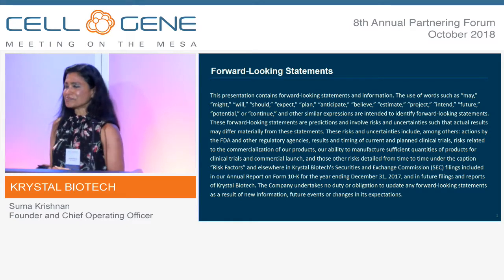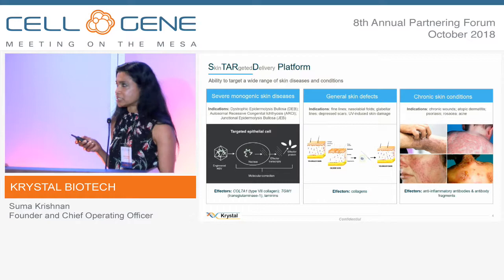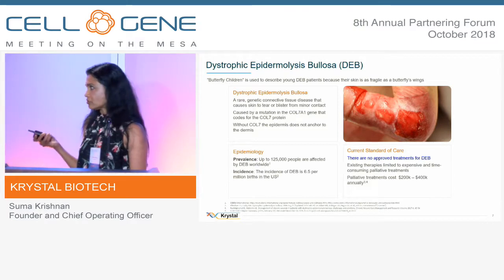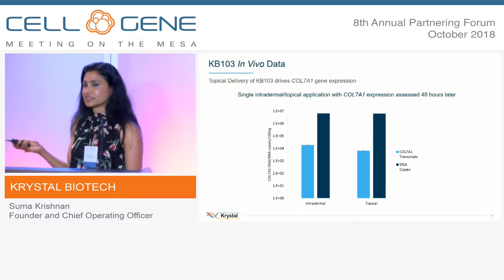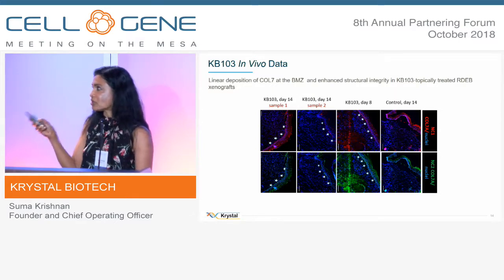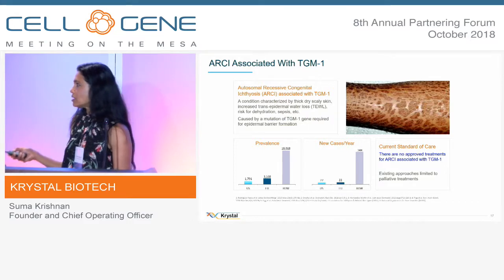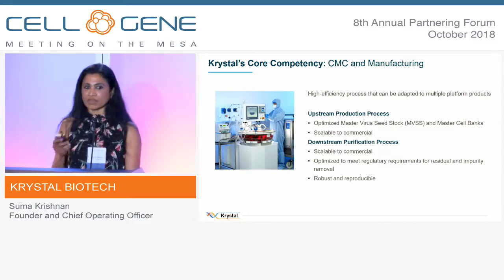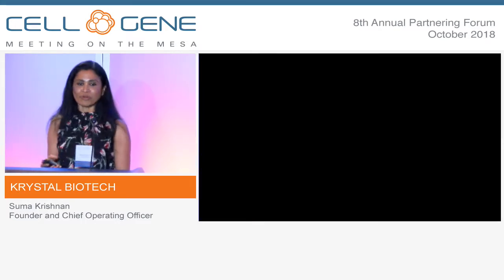Krystal Biotech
Suma Krishnan, Founder and Chief Operating Officer
Pittsburgh, PA
(NASDAQ: KRYS)

Krystal Biotech has developed a proprietary gene therapy platform, the Skin TARgeted Delivery platform, or STAR-D platform, that consists of a patent pending engineered viral vector and skin-optimized gene transfer technology, to develop “off-the-shelf” treatments for dermatological diseases for which there are no known effective treatments. The company’s modified HSV-1 is a replication-deficient, non-integrating viral vector that can efficiently penetrate a broad range of skin cells. Its high payload capacity to accommodate large or multiple genes and low immunogenicity makes it a suitable choice for direct and repeat delivery to the skin.